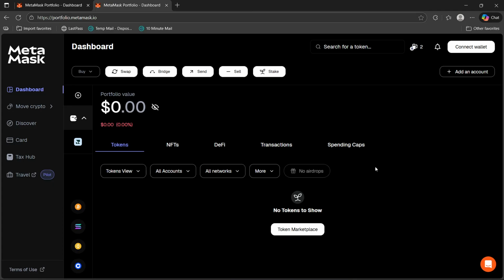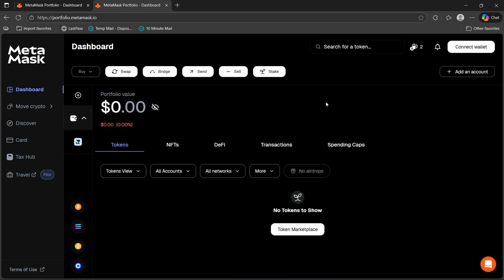How to Recover MetaMask Account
In this video, I'll show you how to restore your metamask wallet. The method is very simple and clearly described in the video. By following all the steps in the video, you'll be able to easily learn how to restore your metamask wallet.